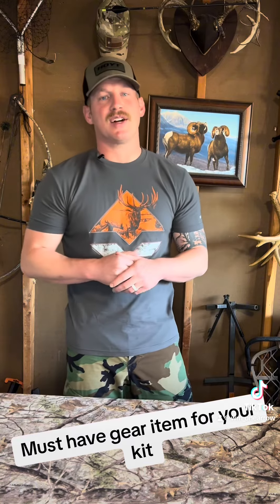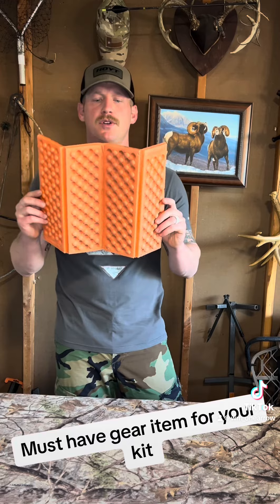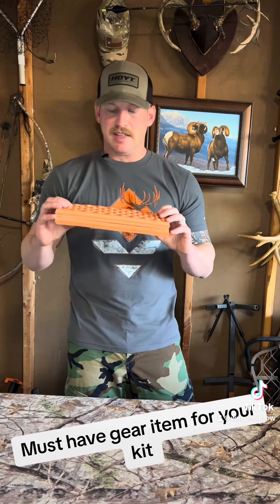Must Have Gear Item for Your Hunting Kit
The @GOHUNT Glassing Pad is a must have piece of gear to add to your hunting kit. to find this item. Designed to be durable, comfortable, and lightweight… you wont want to miss out on all the ways you can use this. I was so happy that I took this piece with me on my bear hunt. It will for sure go on the next Bear adventure!